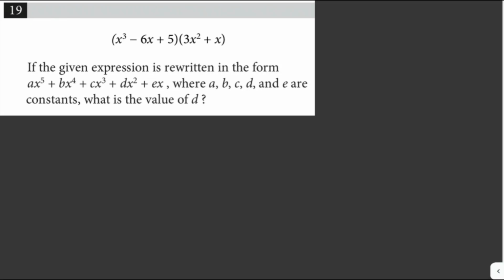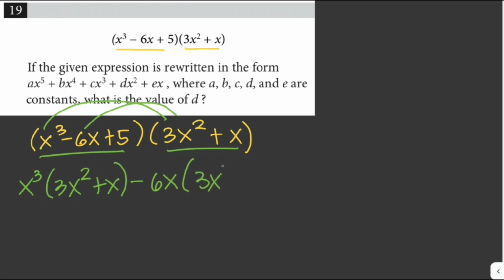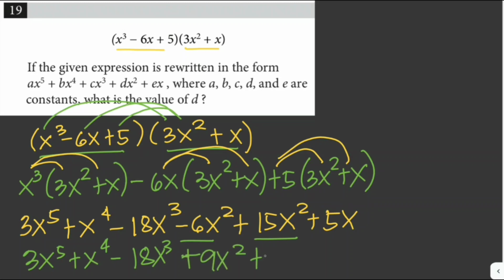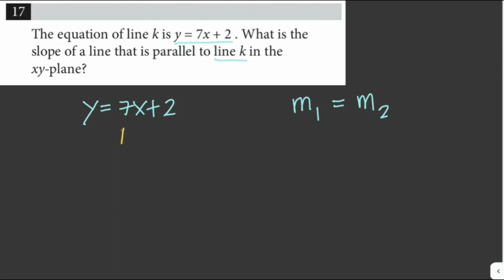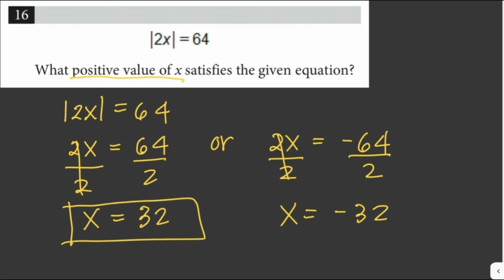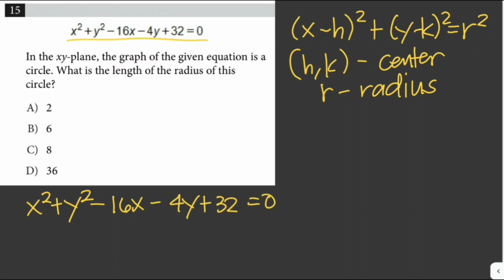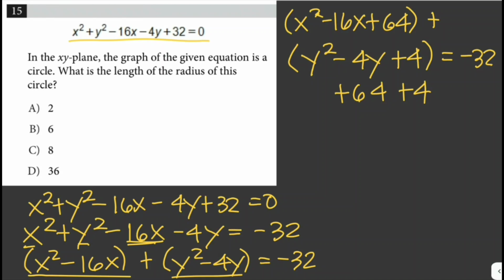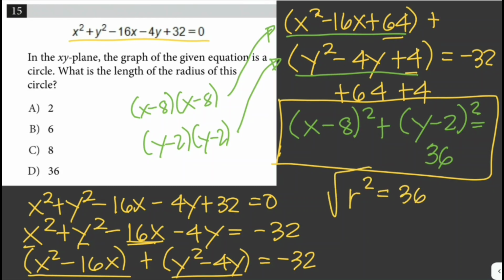SAT MATH REVIEW: SOLVED MATH PROBLEMS by Jane Maciejewski